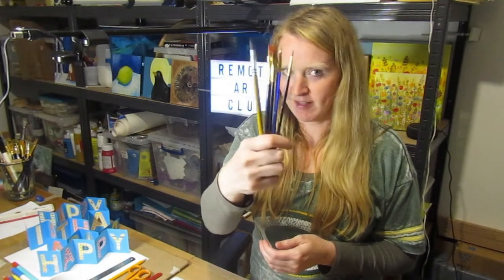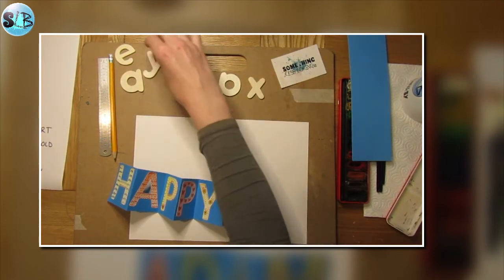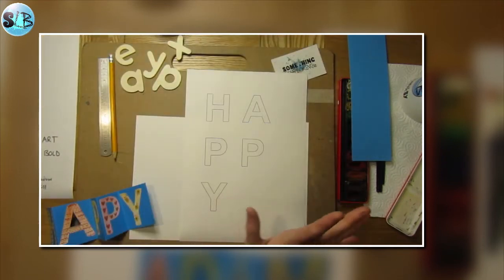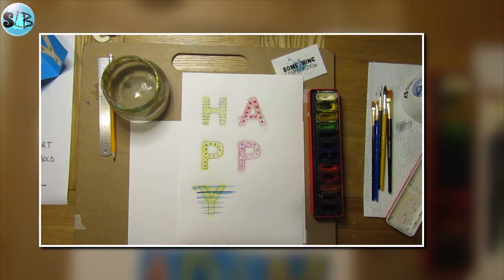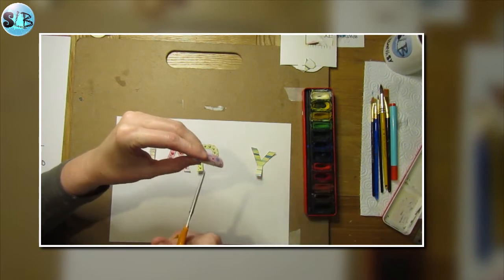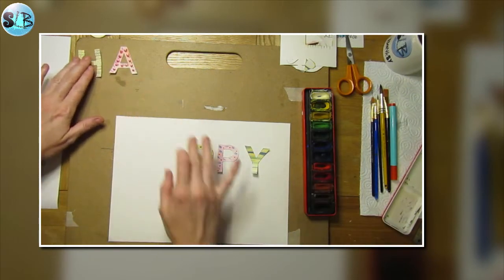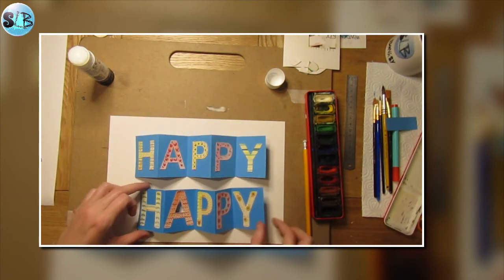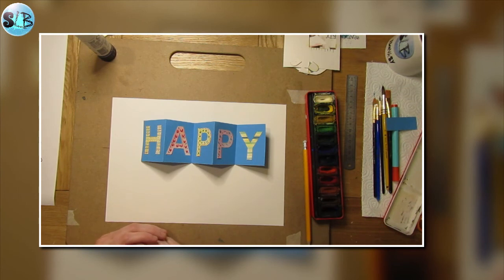Remote Art Club - Concertina Card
Make this fantastic fun concertina greetings card - great for birthdays, Mother's day, Father's day, Halloween or Christmas!